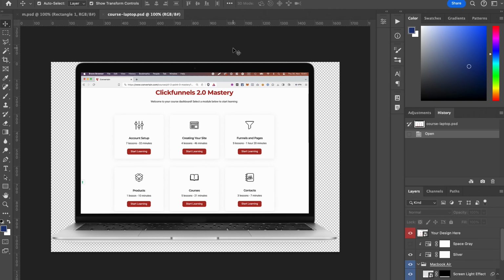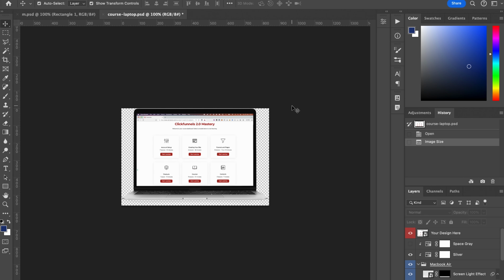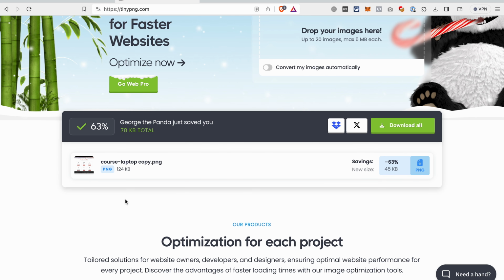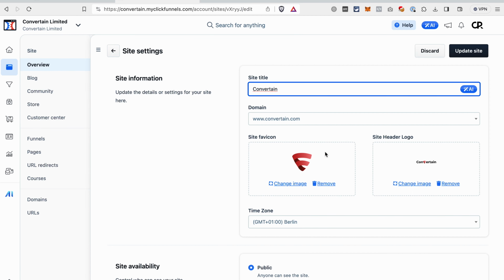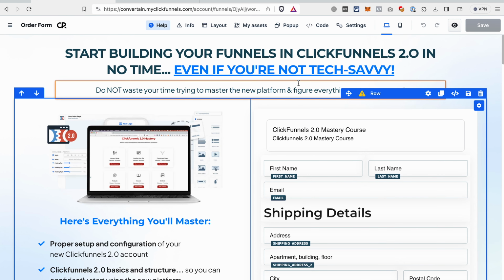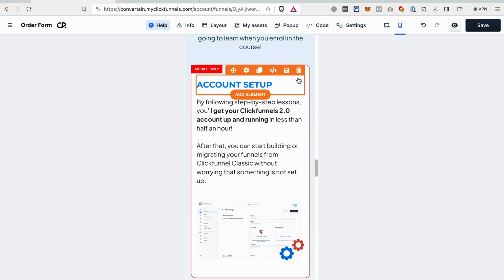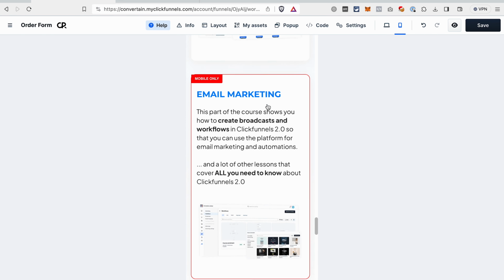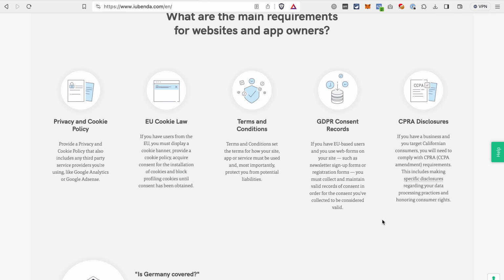5 Mistakes That Kill Your Funnel's Performance & How To Fix Them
95% of funnel builders are making these mistakes which cause poor performance of the funnel and lower conversion rates.

🎁 If you start your Clickfunnels 2.0 trial using any of our links, we’ll send you our Clickfunnels 2.0 Mastery Course as a BONUS to help you master the platform faster.

👩🏼‍💻 Try Clickfunnels 2.0 yourself! Start your FREE 14-day Clickfunnels 2.0 trial or sign up for the FREE Your First Funnel Challenge and get a FREE extended 30-day Clickfunnels 2.0 trial

🤑 Already using Clickfunnels 1.0 or 2.0? Here’s how you can SAVE a huge amount on your subscription (around $5,131!) and get awesome bonuses incl. CF Power Scripts VIP plan

In this video, we’re going to cover five biggest funnel-building mistakes the majority of people make and, more importantly, how to fix them. It’s not about a headline, your sales copy, or your offer. We’ll go over sales funnel mistakes that you may be making besides the mistakes everyone is talking about.

Only a few funnel builders know and utilize the tips we’ll share with you in this video! So make sure you watch it till the end and fix mistakes you may have made when you were building your funnel.

00:00 Intro
00:46 Funnel building mistake #1
03:04 Funnel building mistake #2
04:22 Funnel building mistake #3
05:57 Funnel building mistake #4
07:46 Funnel building mistake #5